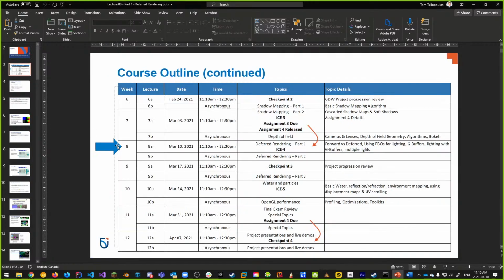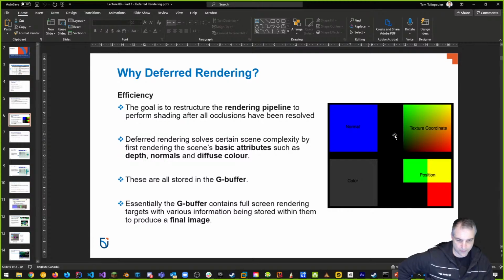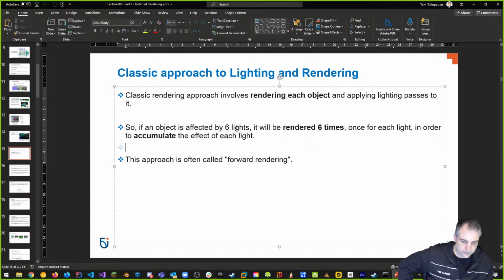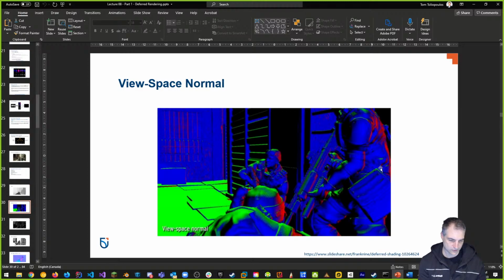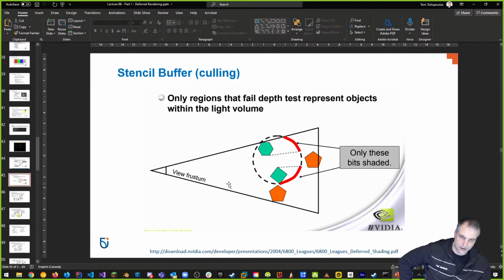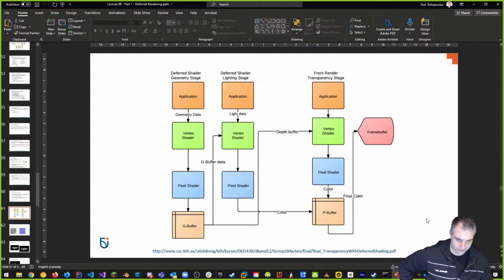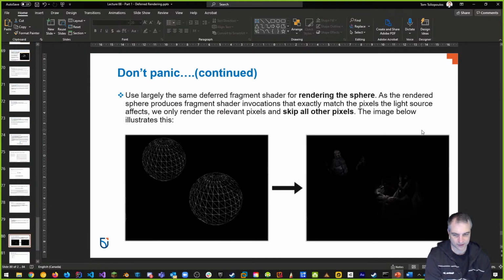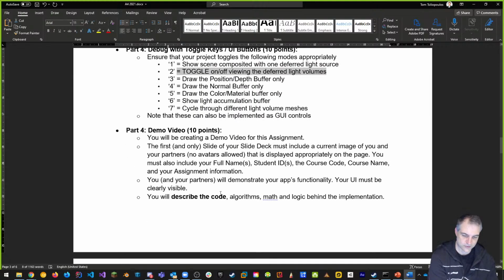INFR2350 - W2021- Week 8 - Part 1 - Intro to Deferred Rendering